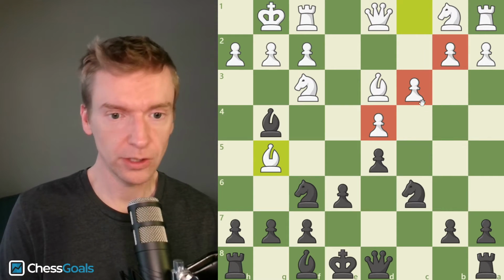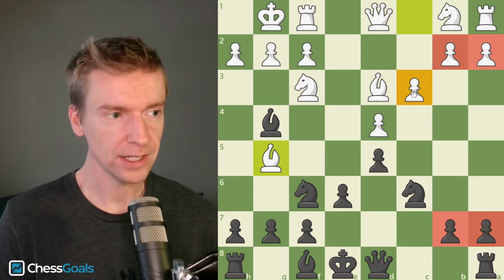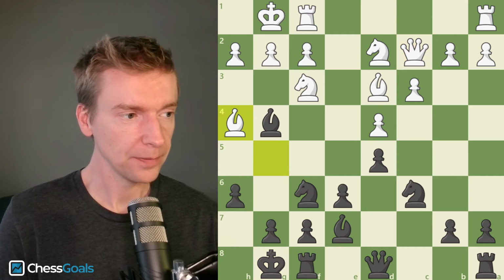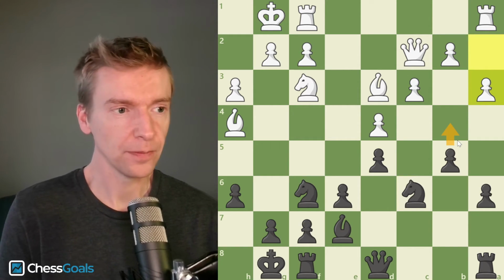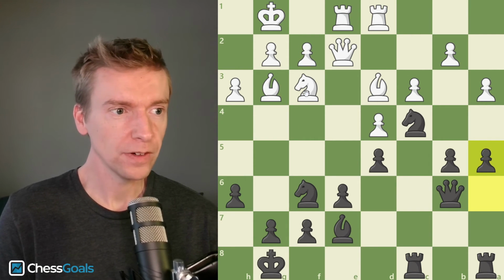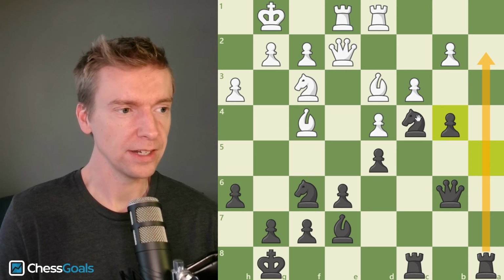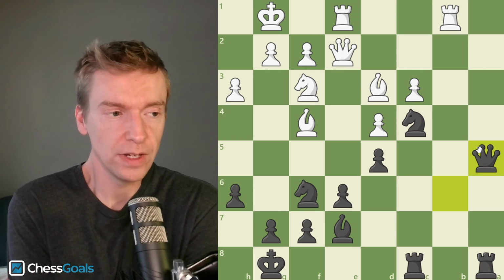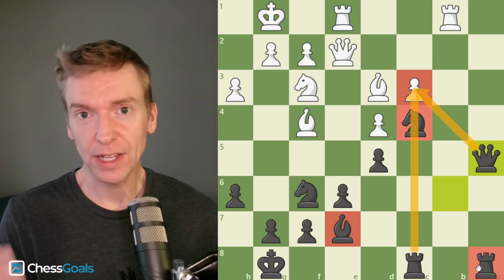What is the Minority Attack?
➡️ Learn Chess Openings and more with ChessGoals Courses (the only course online where you can ask questions and get answers!)